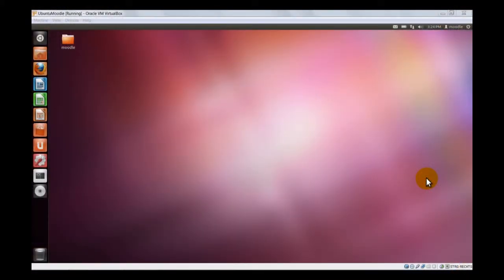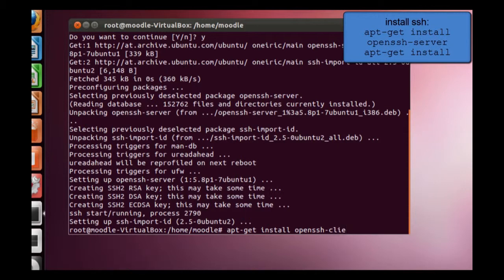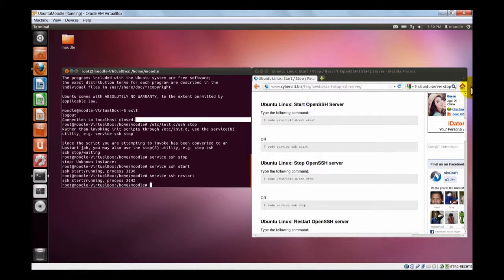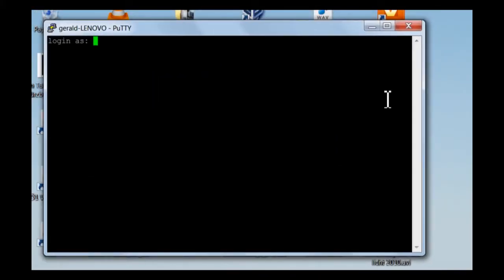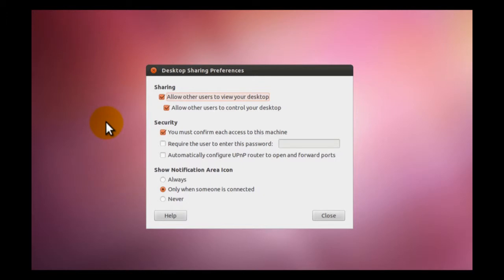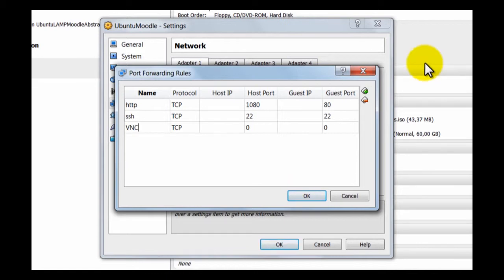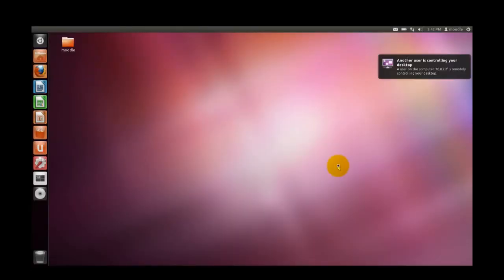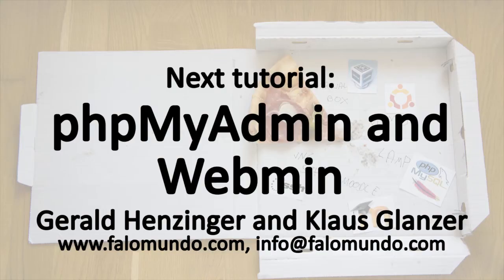05 -- Moodle in the box -- SSH and VNC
Moodle in the box

Moodle is installed. Now we want to have accsess from the host machine to the Virtual Box. This is useful for managaging the Virtual Box or developing PHP for Moodle.
Therfore, we install and configurate two tools:
SSH -- Secure Shell: For secure remote access on a terminal and Filetransfer. openSSH Server.
VNC -- Remote Desktop.

The next tutorial is the last one and shows you how to install the Webbased MySQL Management tool "phpMyAdmin" and Server management tool "Webmin".